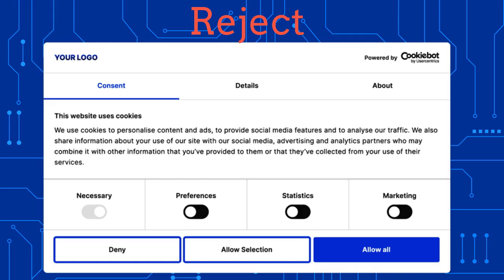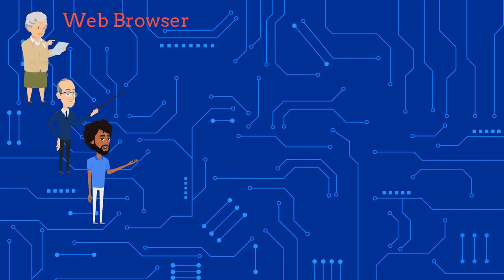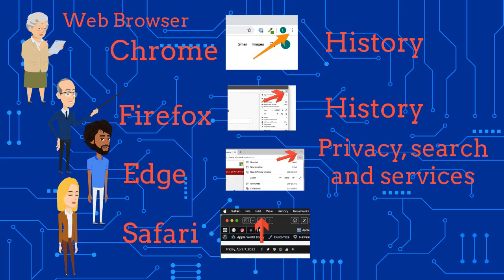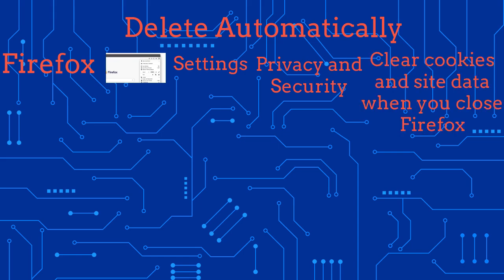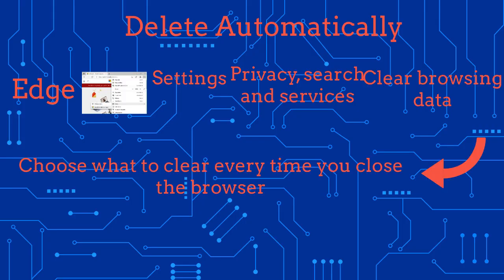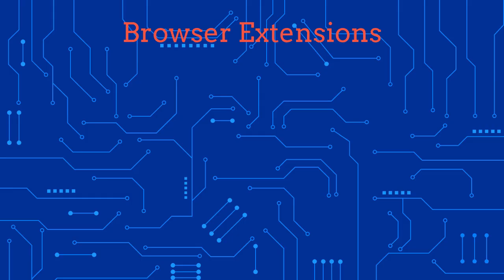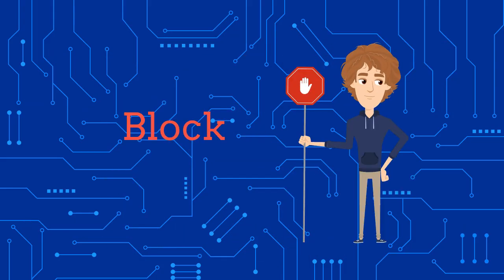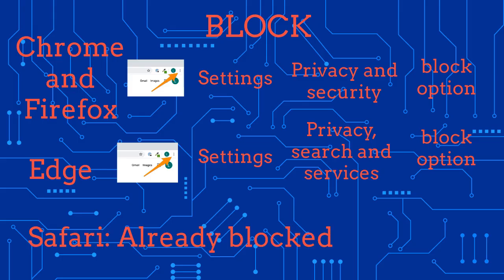How to Delete and Block Cookies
Cookies are small files that websites create about your visit. Cookies ae also created by third party content such as advertisers and videos on the website page. These third party cookies can track you across the internet and create a profile about you. In a previous video we talked about cookie banners that allow you to reject cookies you don’t want when you visit a site. You can also delete cookies manually whenever you want, delete cookies automatically or block cookies from being set. All these are managed by your web browser. But web browsers don’t make how to automatically delete or block cookies obvious and it differs from web browser to web browser. Get the instructions in this video! and this video to find out more things web browsers do. Newport Wireless Mesh is a non-profit wireless internet provider in northern Vermont U.S.A. Education is part of our mission!